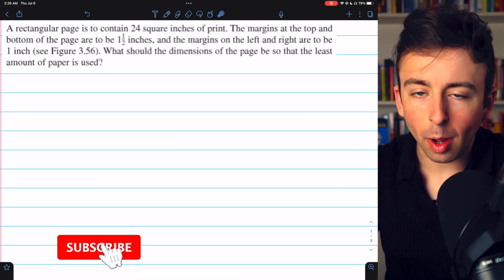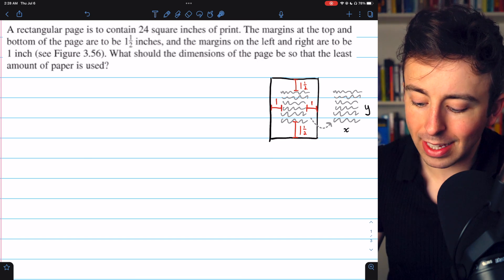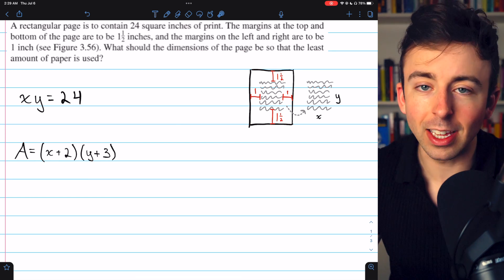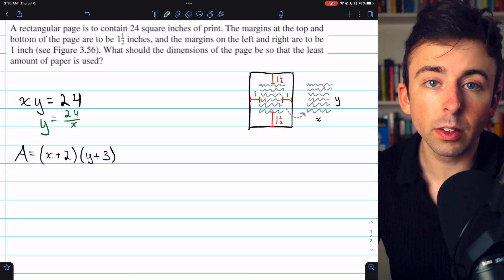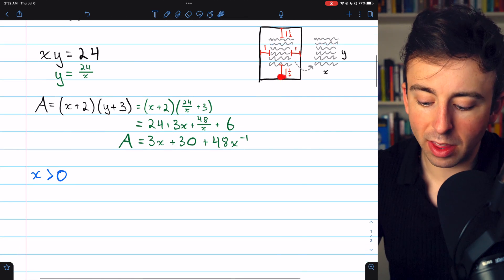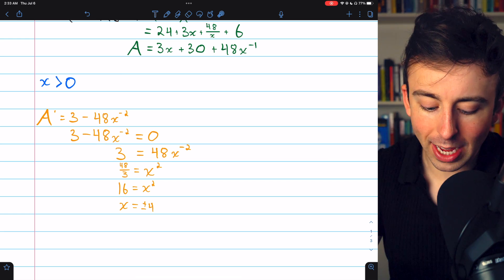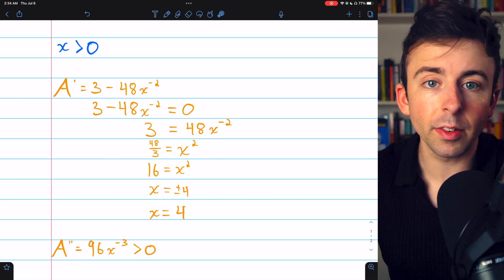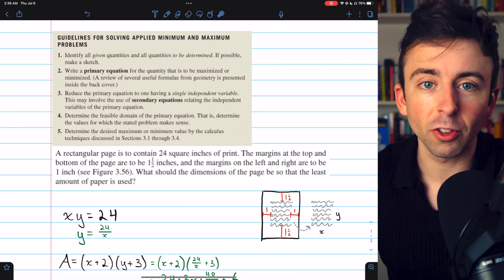Minimize Area of a Rectangle (Optimization Problem) | Calculus 1 Exercises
We solve a calculus optimization problem requiring us to find the dimensions to minimize the area of a rectangle subject to a constraint. This particular example requires 24 square inches of print space in the rectangle, and we are given page margins which will play into the calculations as well.